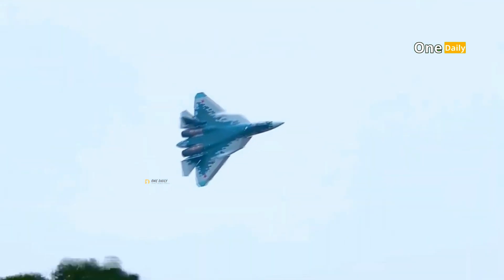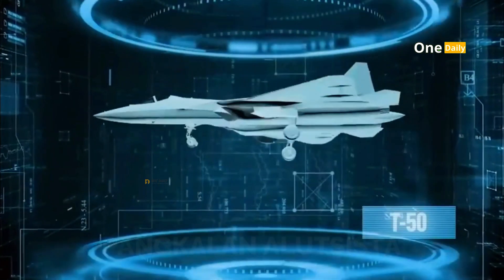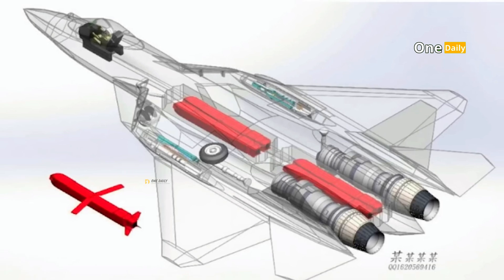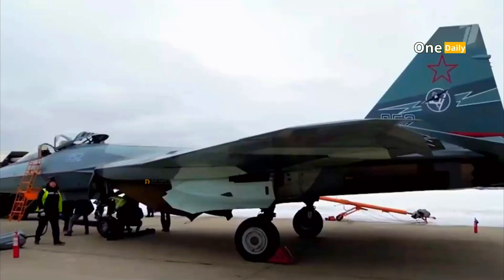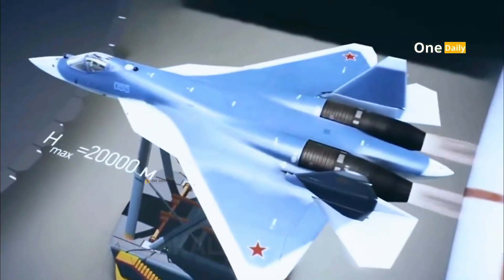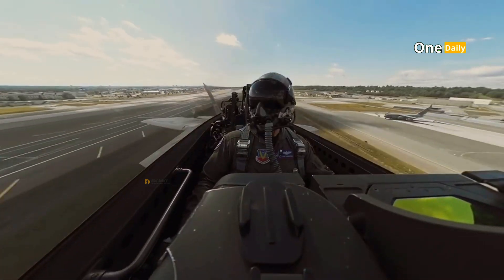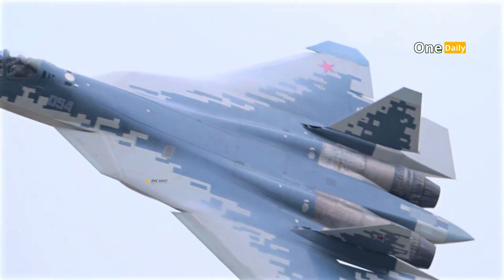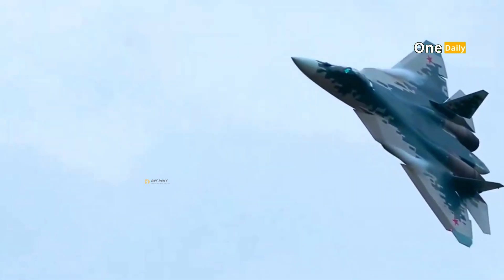What Makes the Su-57 the MOST FEARSOME Stealth Fighter Jet in 2025?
Welcome back to the One Daily Channel. In Each captivating episode, we explore the Latest, modern engineering marvels that Man has discovered in the world.

MIND-BLOWING Stealth Fighter Jet Secrets Revealed in the Su-57!

STOP Believing These 3 Lies About Fifth Generation Fighter Jets!

Su-57 Takes on F-35 Is Russia's Stealth Fighter the BEST?

Su-57 vs F-22 Which Stealth Fighter Reigns SUPREME in 2025?

Su-57: Fifth Generation Stealth Fighter Jet with Superior Technology

The Su-57 is a Russian-made fifth-generation fighter jet that integrates advanced stealth technology, modern weapons systems, superior avionics, and exceptional maneuverability. This article takes an in-depth look at the Su-57's strengths, including comparisons with major competitors such as the F-22 Raptor and F-35 Lightning II, making it a symbol of Russian military innovation and power.

One Daily is a YouTube channel dedicated to the fighter - Military enthusiasts. Whenever you are curious or a lover of this mysterious world, our videos are made for you!

We publish updated ones on our Youtube channel and many more articles on our website.

Please keep the comments section respectful. All spam, insults, or trolls will be deleted.

Reference :
Jane's Defence Weekly: Article on the Su-57 and fifth-generation stealth technology.
Air Power Australia: Comparative analysis of the F-22, F-35 and Su-57 in various combat scenarios.
Russian Aviation: Technical specifications and reviews of the Su-57 development.
Military Today: Latest developments in fifth-generation fighter jets globally.
Flight Global: Review of Saturn izdeliye 30 engine performance and its advantages.